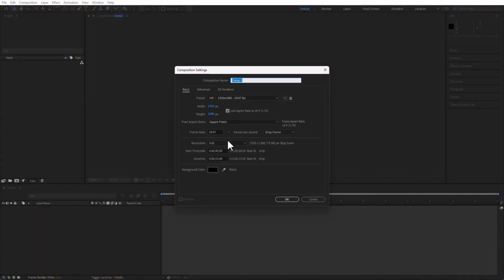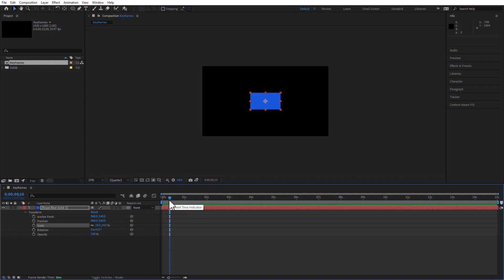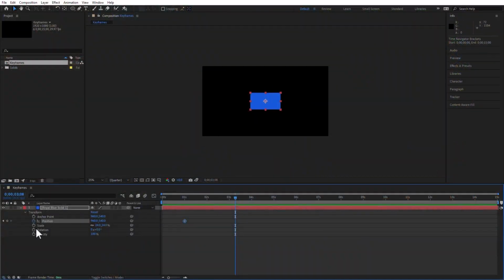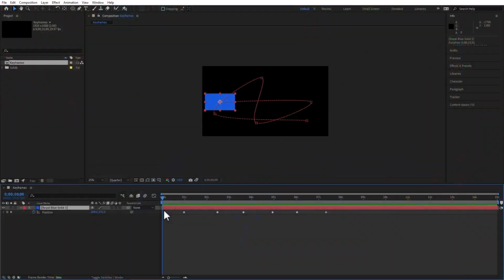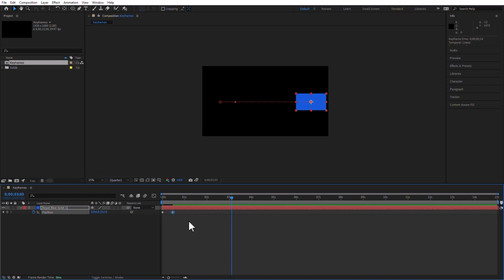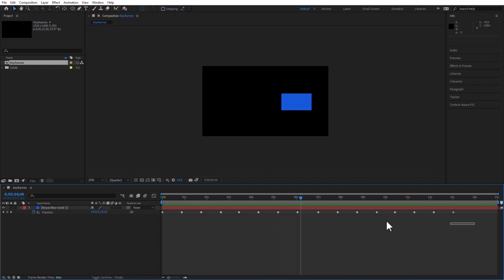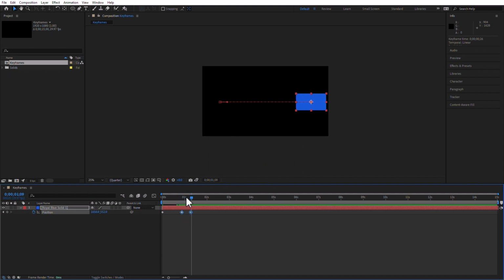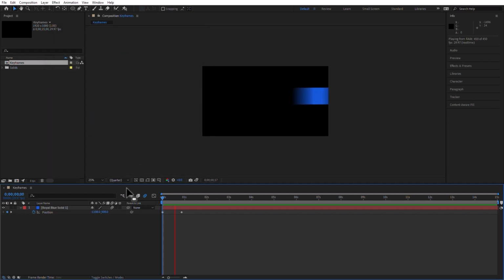After Effects Keyframes for Beginners: A Step-by-Step Tutorial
In this After Effects Tutorial, I will take you through how to create keyframes.

Luisa Winters

Luisa’s certifications include:

Adobe Audition
Adobe Media Encoder
Adobe Photoshop
Audio Editing
Color Correction
Creative Cloud
Motion Graphics Templates
Video Editing

luisacasasnovas

00:00 Beginning
01:02 Global Changes
01:35 What is a keyframe?
07:50 Copy and Paste
11:16 Motion Blur
13:23 Ending